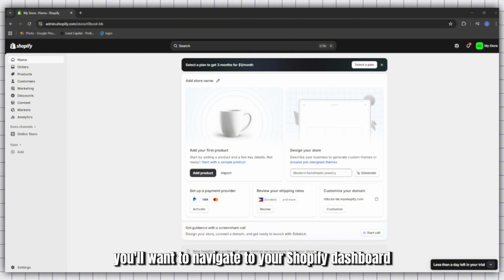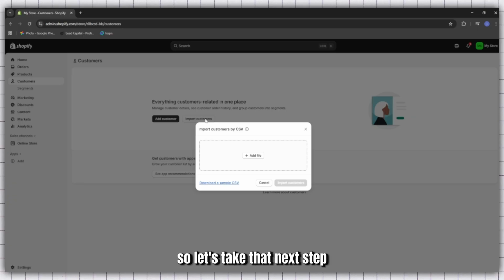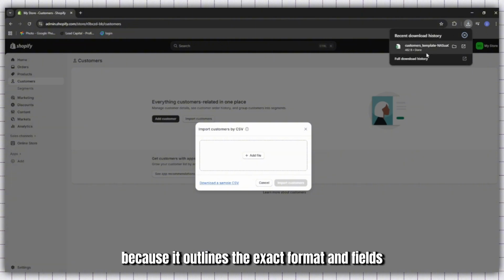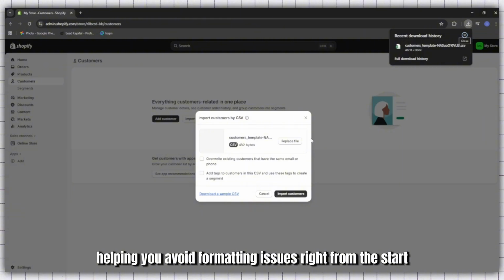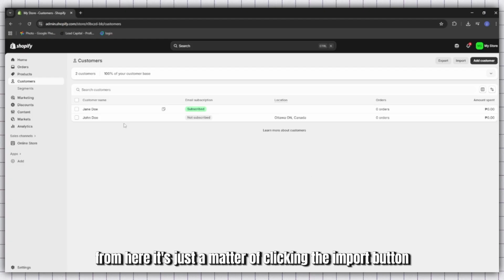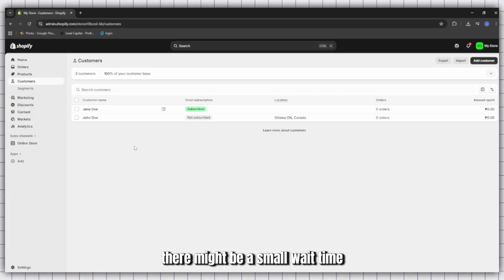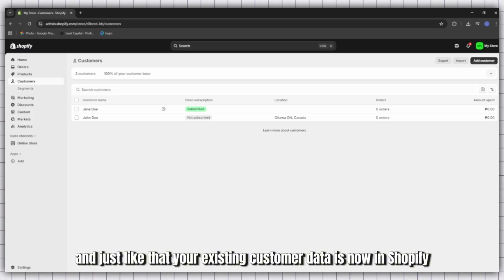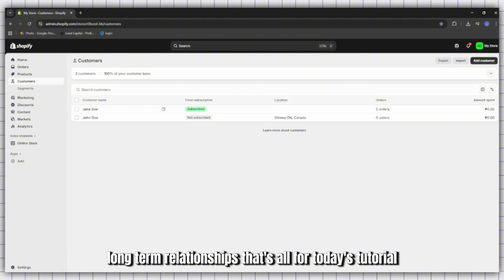How to Import Existing Customers into Shopify (2026 Guide)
Learn how to import existing customers into Shopify easily and efficiently. This tutorial will guide you through the process of transferring your customer base into Shopify, helping you to manage and grow your online store. Importing existing customers into Shopify can be a daunting task, but with the right steps, you can do it today. Discover the benefits of importing customers into Shopify, including improved customer management, targeted marketing, and enhanced customer experience. By the end of this video, you will be able to import your existing customers into Shopify with ease, saving you time and effort in the long run. Whether you're a seasoned e-commerce store owner or just starting out, this video is perfect for anyone looking to streamline their customer management process in Shopify.